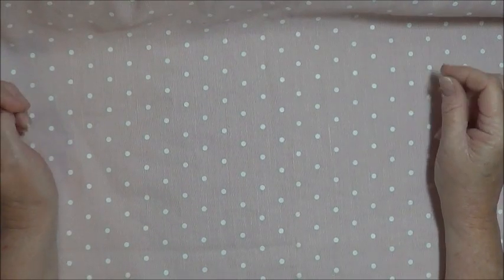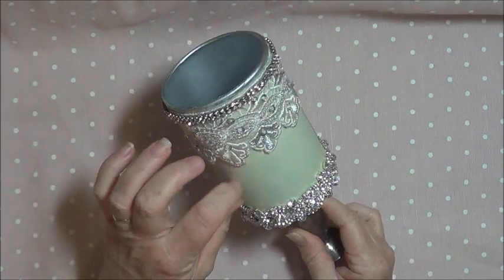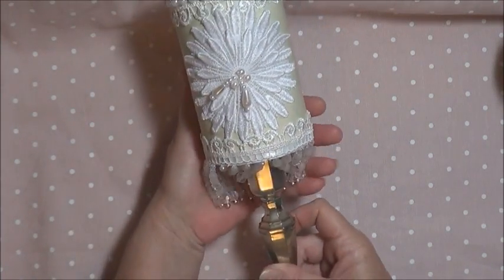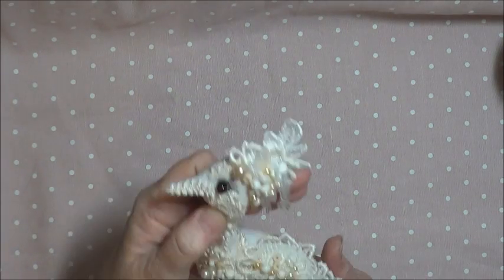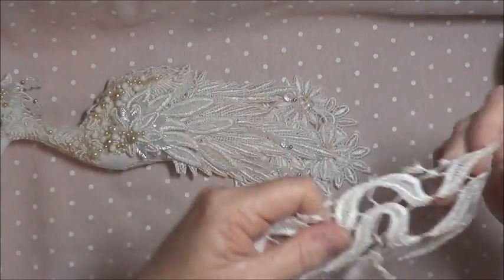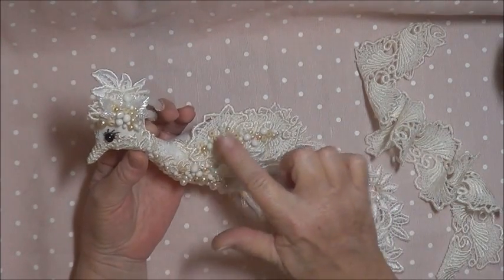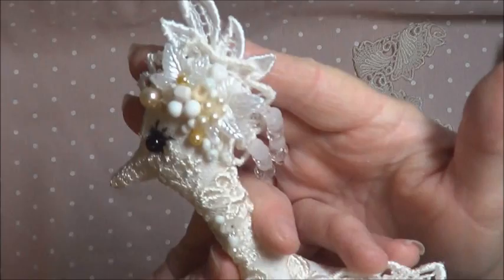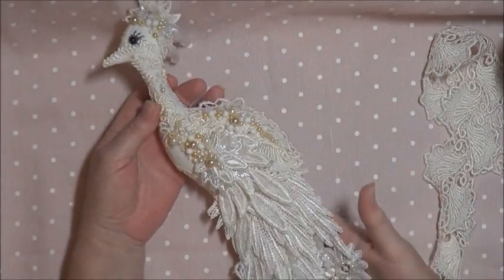Lace Peacock Shelf Sitter and Pen Storage with Tresors de Luxe